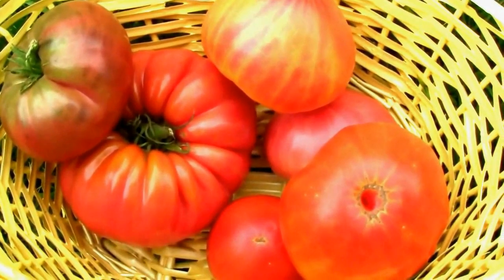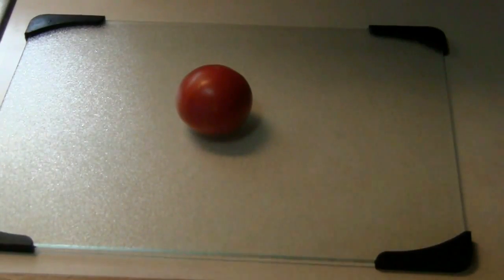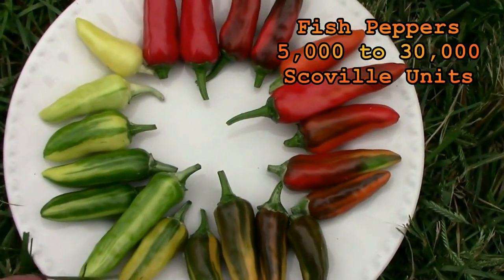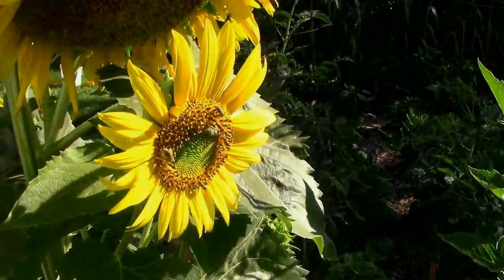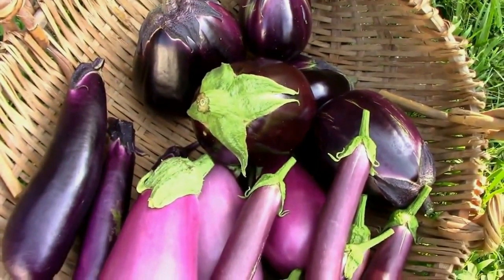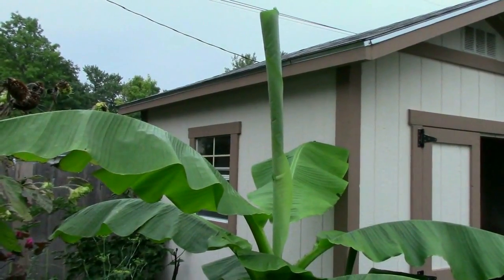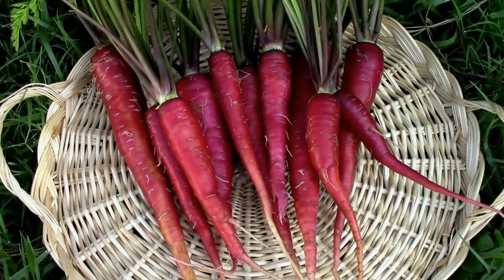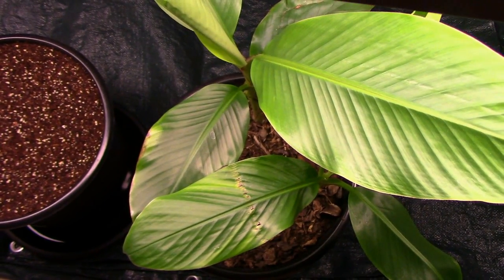Garden Plans For The New Year - What's New and What's Coming Back.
Even though it will be months before we have much growing out in the garden, it's time to make plans for what we will grow in the new year. There will be lots of new things, but also a few things that we've grown before, that will be coming back for another growing season. I have plans to grow several new types of tomatoes, peppers, eggplants, squash, and more. I will be listing all of the ones that I know for sure, including some of those that we like that we've grown before. We plan to grow things in grow bags, and also again in the straw bales. Even though some things will be repeats, there are still plenty of new vegetables that we will be growing for the very first time. It's going to be an interesting and fun year!

Things We Use in Our Garden, and My Camera Gear